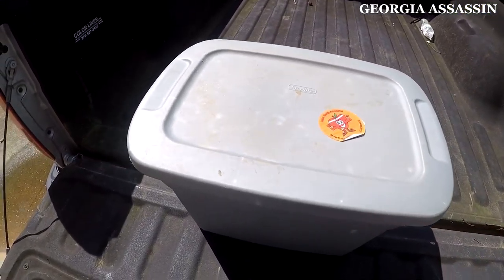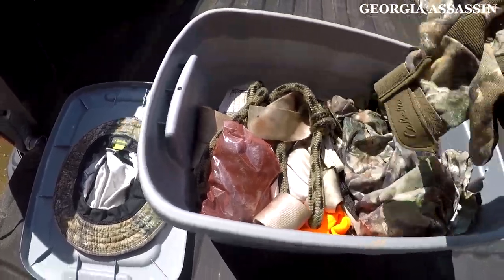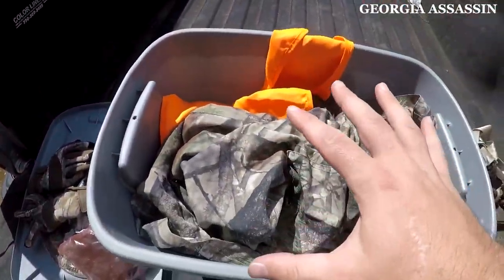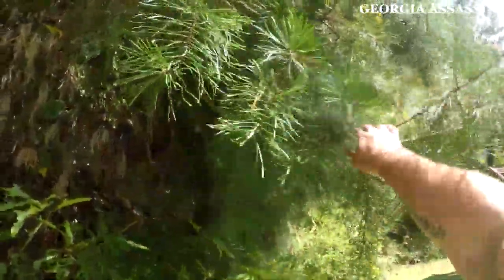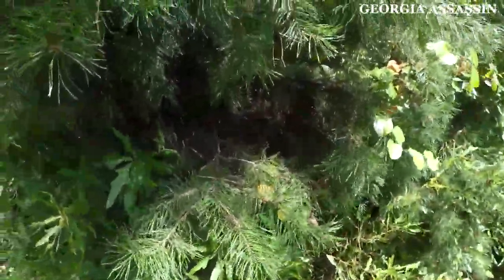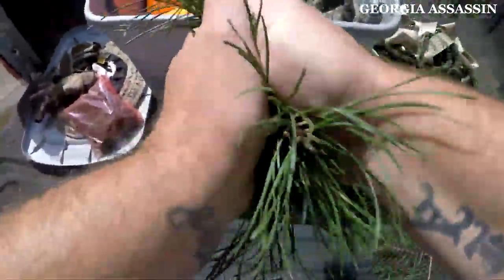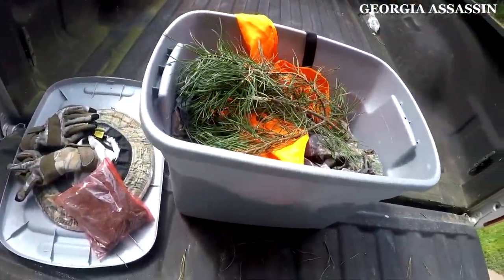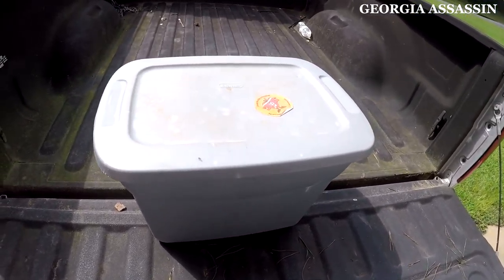Scent Control | How To Keep Your Hunting Clothes Fresh & Ready For The Next Hunt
I have been using this trick for many years with my hunting clothes as a cover scent. It especially works well during the warm months to keep your clothes fresh smelling in between the morning and afternoon hunts. In doing this you will also be able to save your hard earned money on not having to buy expensive commercial sprays if you store your clothes in a container. You should hang your clothes in a tree if they are sweaty before storing clothes using this method.

Want to support new content development for the Georgia Assassin Channel?